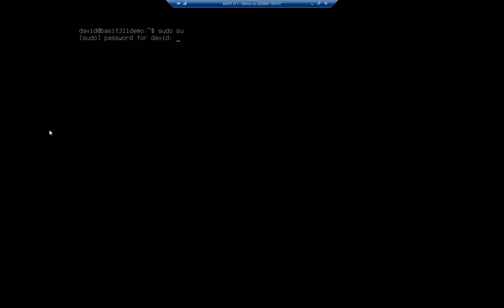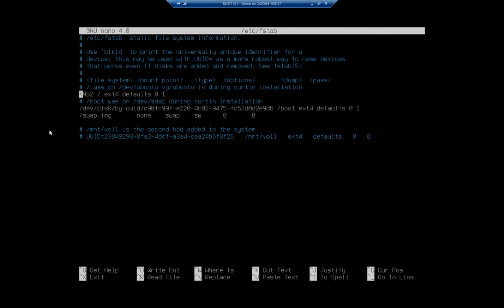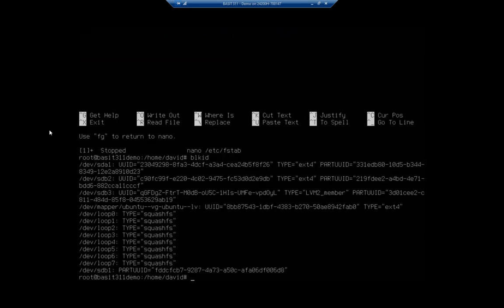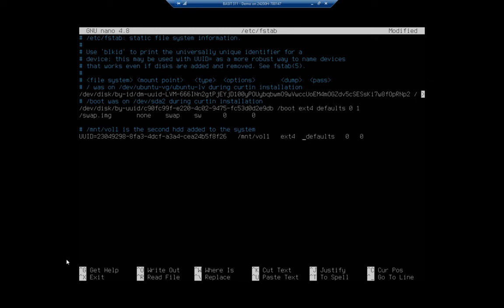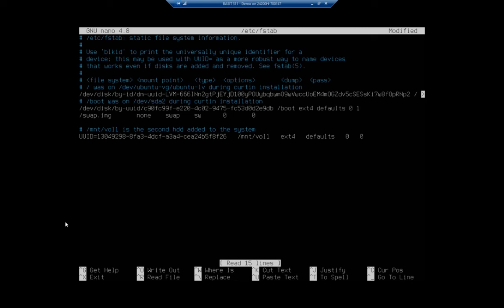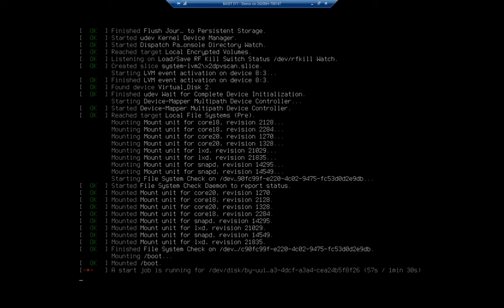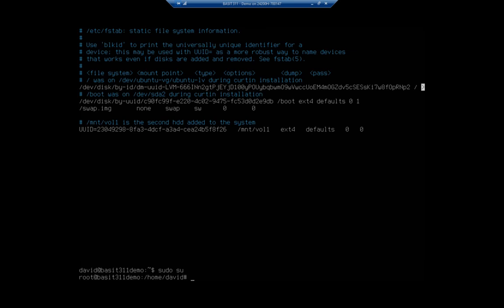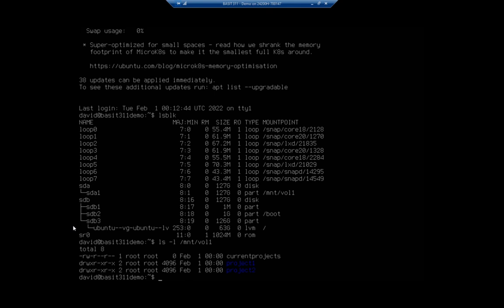Auto mounting partitions using '/etc/fstab'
This video demonstrates how to use the '/etc/fstab' file to set partitions to mount on reboot. The structure of the file itself is covered as well as discovering the UUID of the partition using the 'blkid' command.